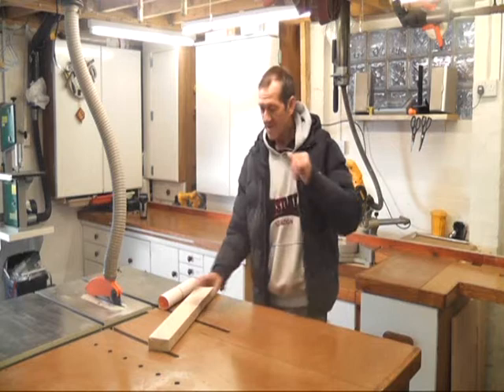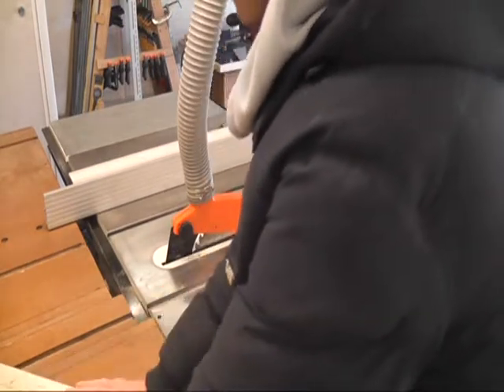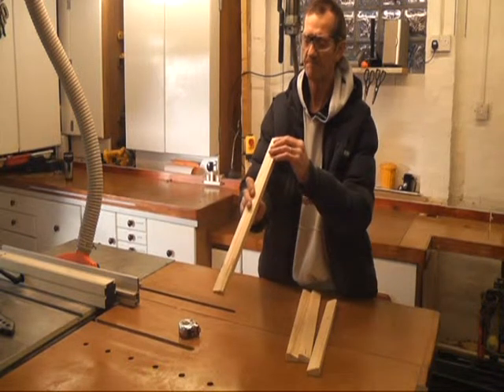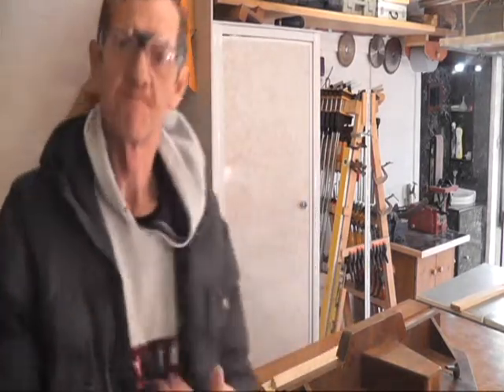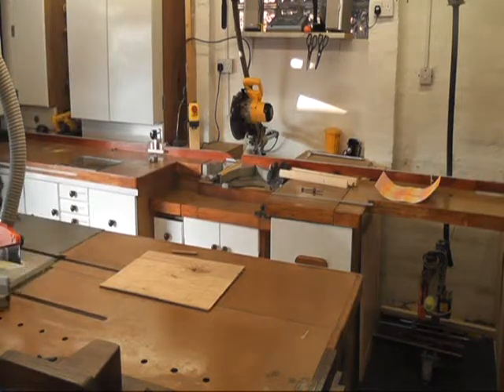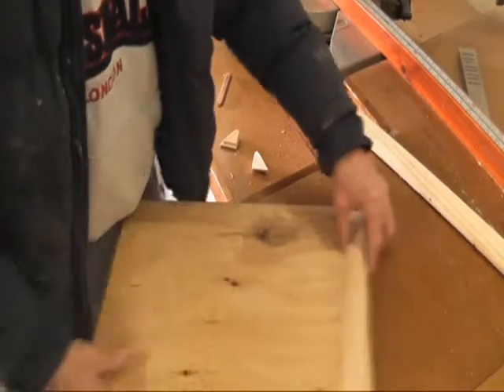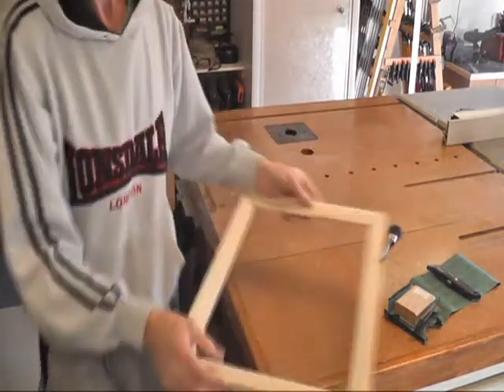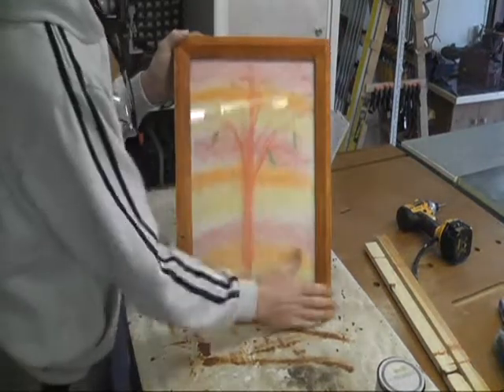Almond Bank Workshop, Picture Frame 2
Watch as I make a picture frame from a scrap of old building timber